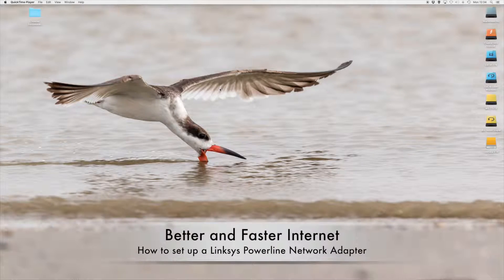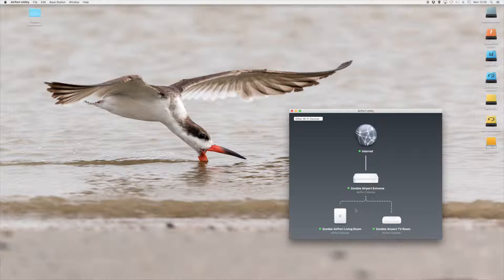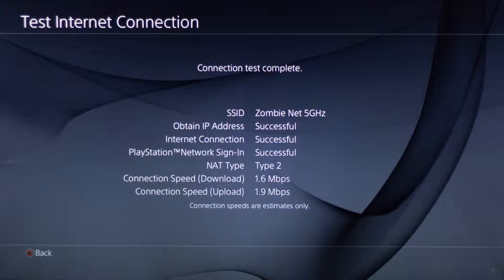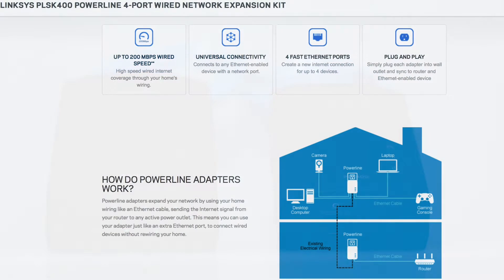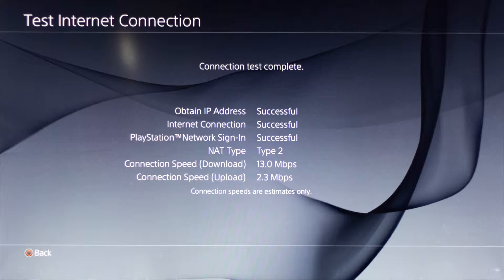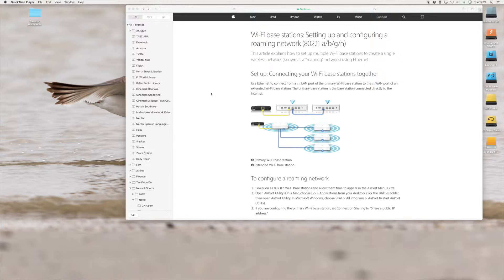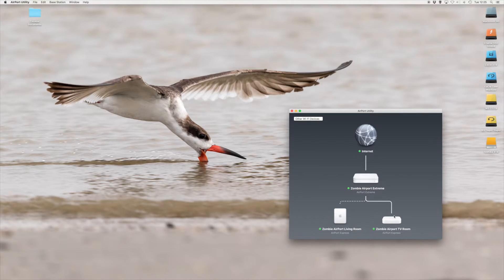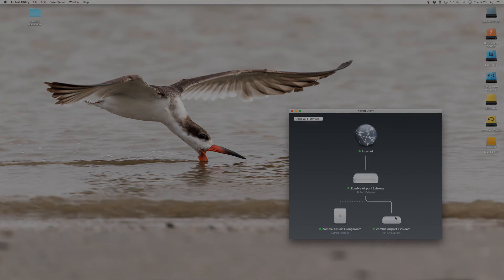Extending My Wired and Wireless Network Using Linksys Powerline Adapters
My original wired and wireless networks were set up using an Airport Extreme and two Airport Expresses.  Due to the location of our tv room, wireless internet was always spotty in that room.  It was especially slow when playing online on the Playstation 4 or XBox 360.

So, I extended my wired and wireless networks by adding Linksys Powerline Adapters.